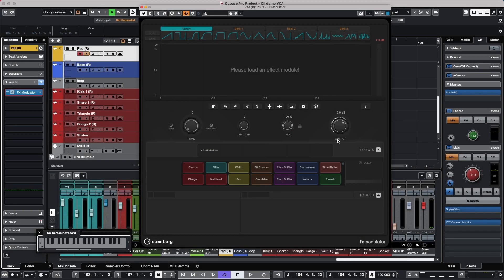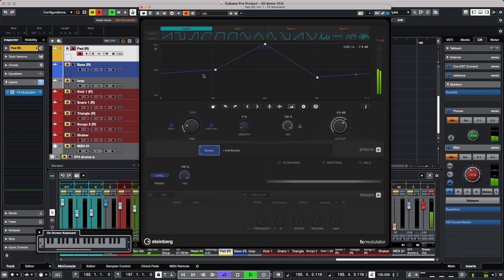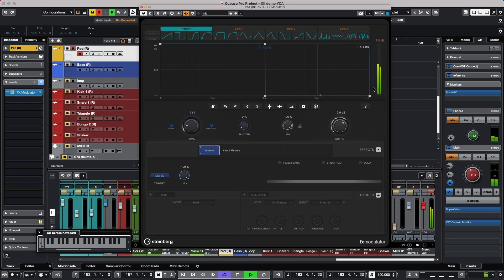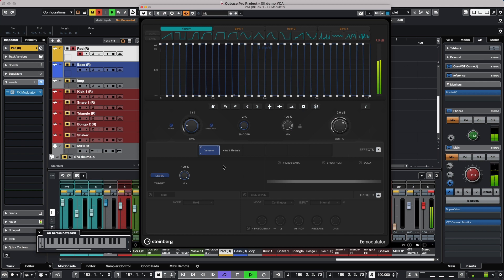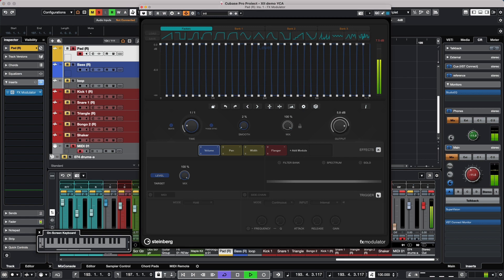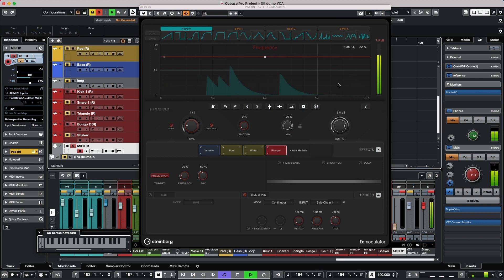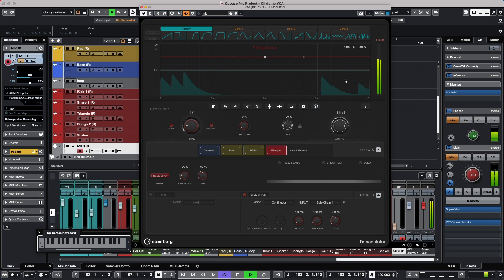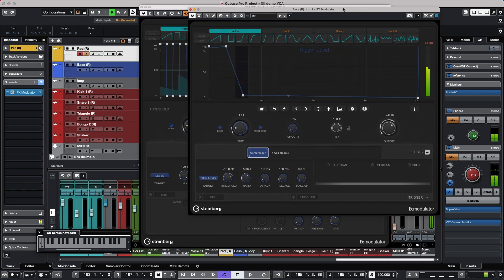FX Modulator | Walkthrough of the New Features in Cubase 12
This walkthrough video looks at the new FX Modulator in Cubase 12 Pro, a very creative Cubase tool with six modules and 14 different effects for the modules. The FX modulator workflow is very flexible and intuitive, for example you can draw s-shaped curves or generate random curves for volume or modulation, quickly change the rhythmic value, create stutter, staccato or ducking effects, smooth a harsh sound, create ducking and much more. There are also additional functions for working with triggers, working with side chaining, etc.